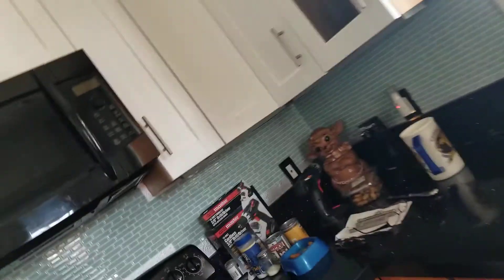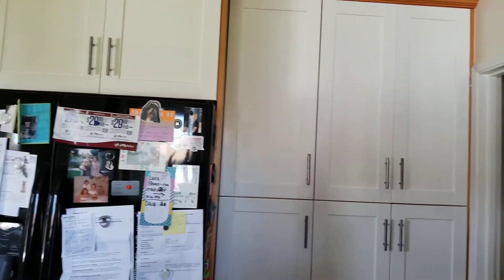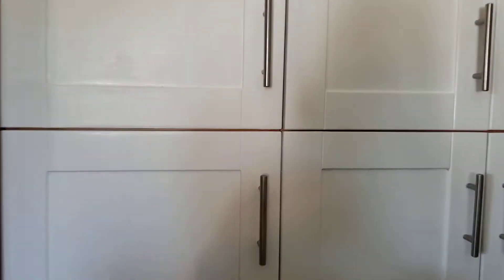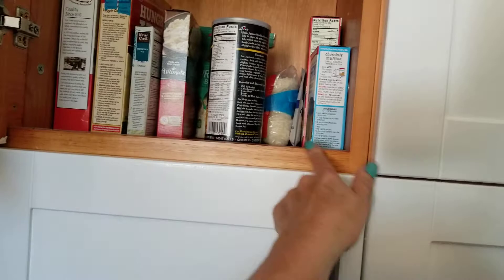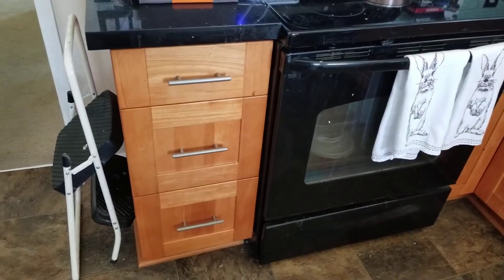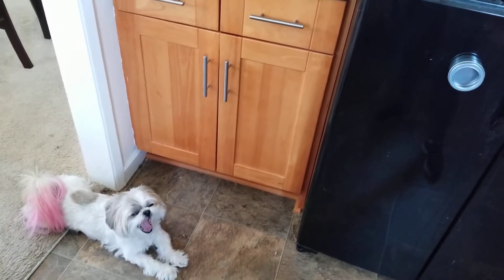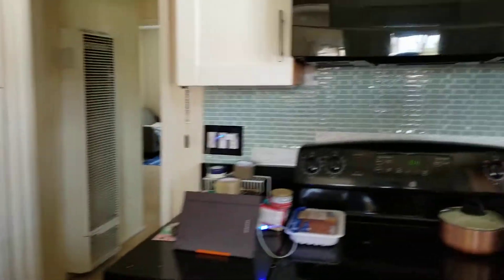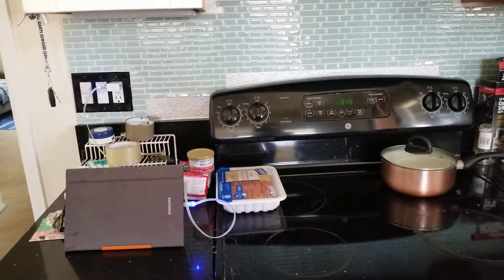Kitchen coming along!